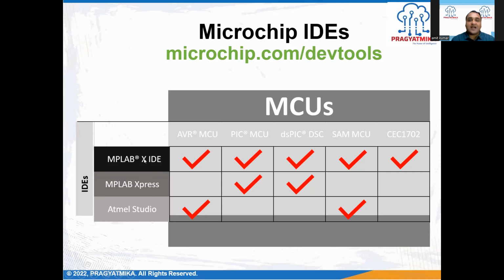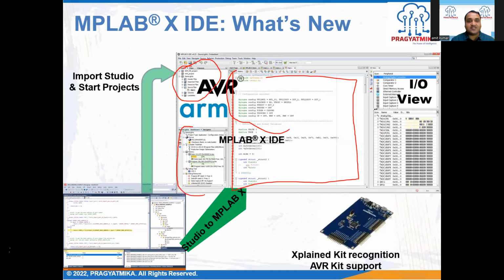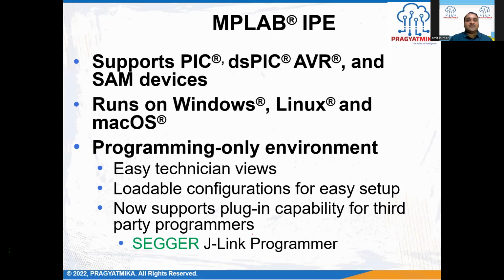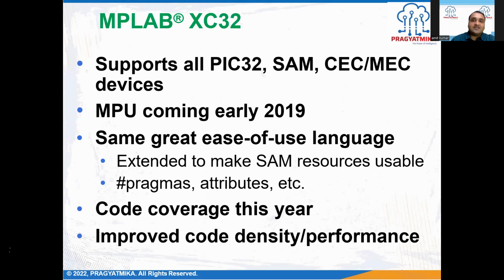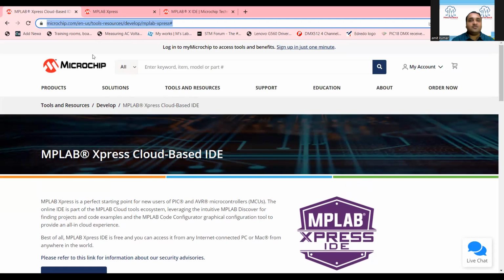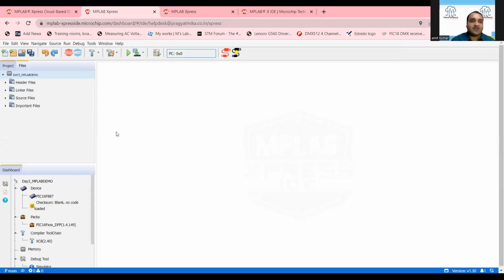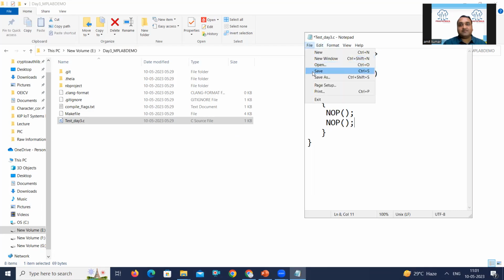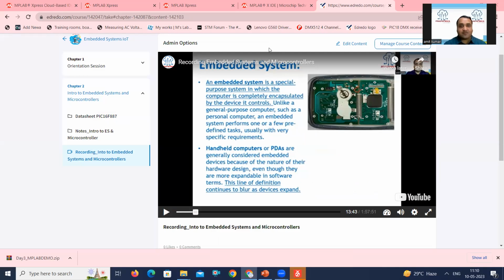MPLABX IDE | PIC Microcontrollers | Write Your Embedded C Program | XC8 Compiler